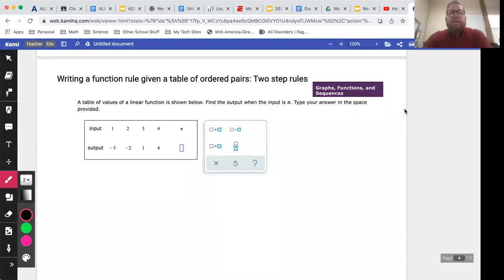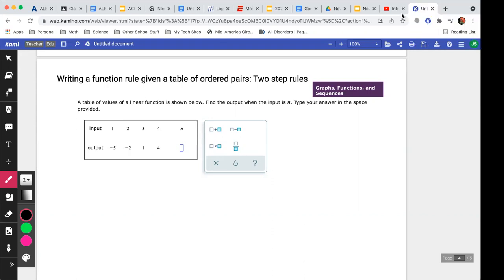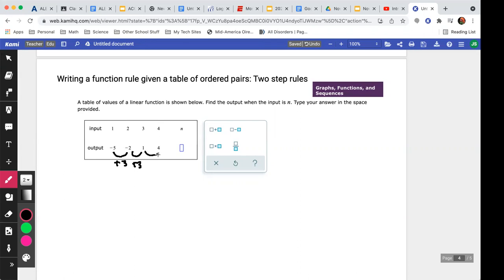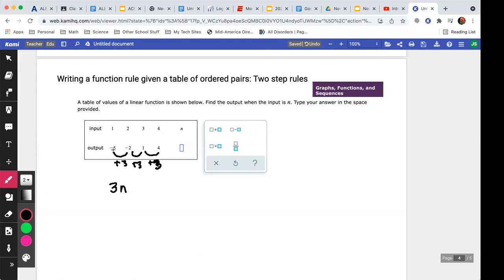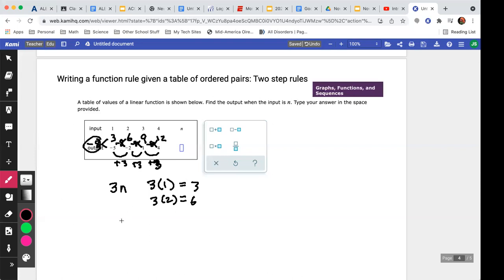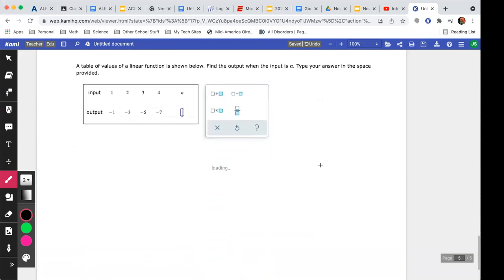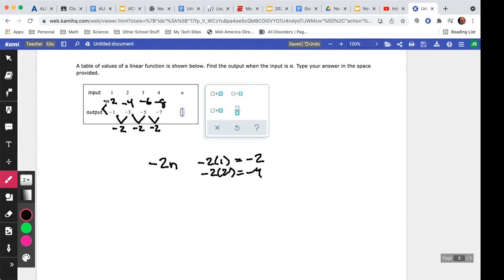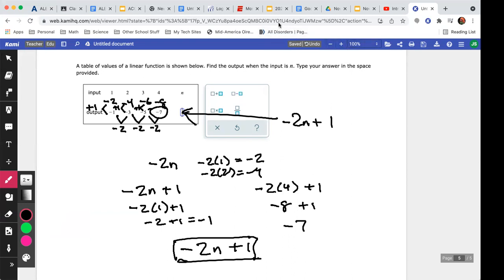Writing a Function Rule Given a table of ordered pairs: Two Step Rules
How to write a general formula or function rule from a table of ordered pairs showing only input/output. These involve two steps to evaluate them, so they naturally involve two steps to write the rule.